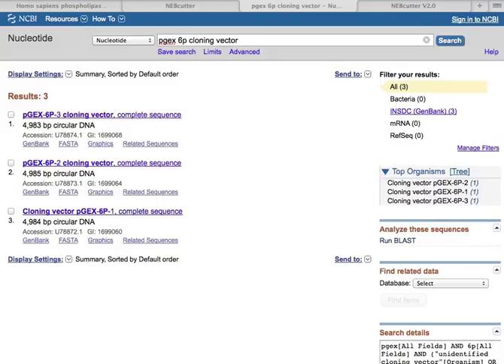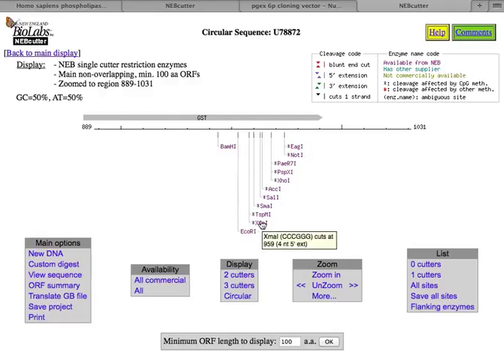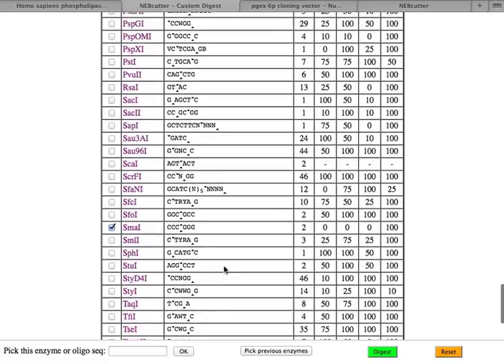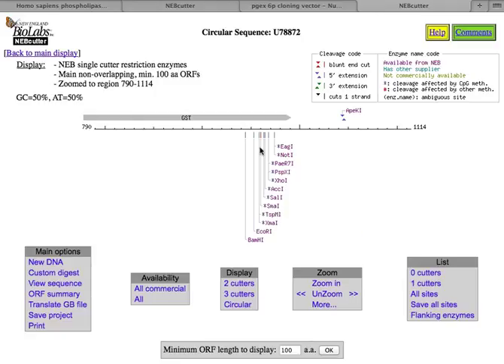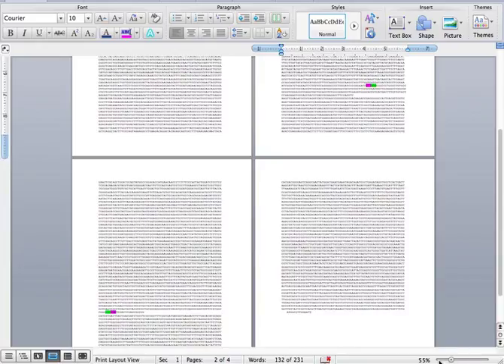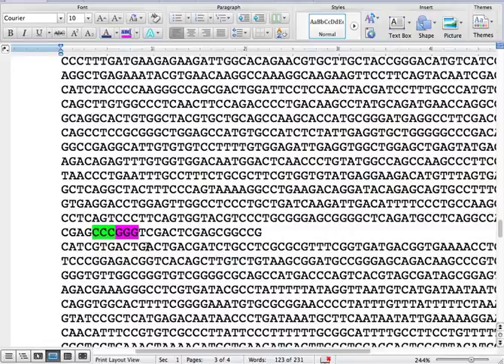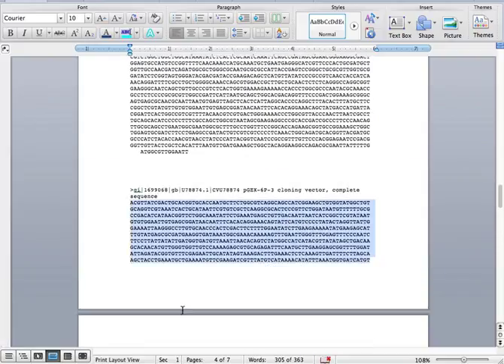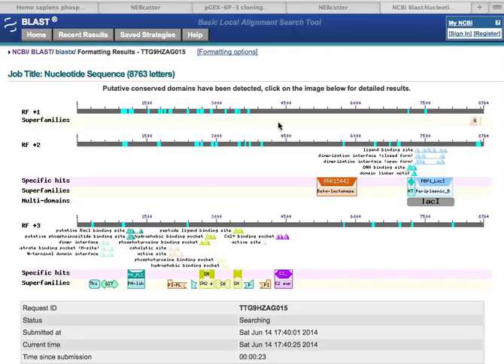Subcloning podcast 2016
Restriction based subcloning strategy